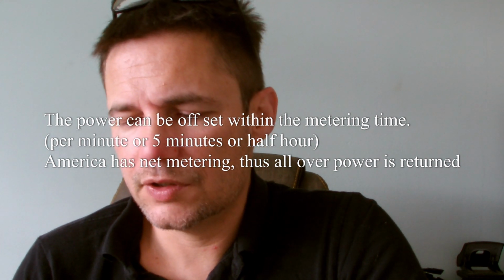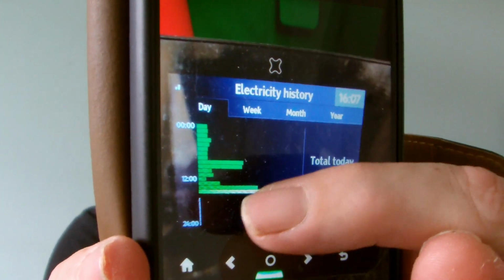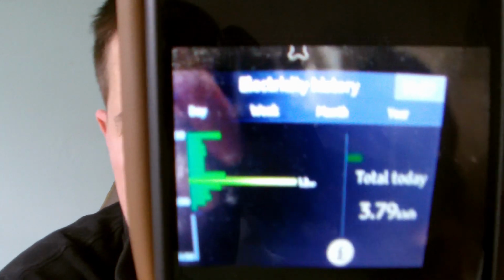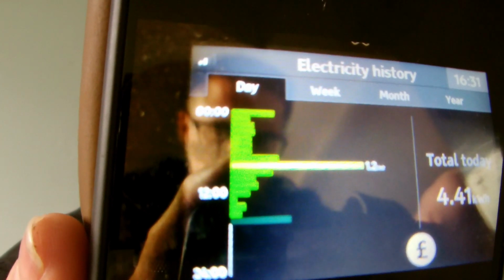mini solar grid tied approved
Energy saving is key these days with the massive price rises.
So over the past few weeks we looked at mini micro solar installations and how much they cost and can save you.
We averaged a day and the saving was 38%
thats around £229 per year, but you can do a lot better ( and worse)

see our use and how it works as it can only OFF SET.
You make solar power above your base use.  then you are net zero.
For items used ( high power) this can be off set by the solar entirely.
1Kw solar and 1 KW item is net zero.
If you then  use 1.5KW on a 1KW production, there is 500W shortfall which is off set by the base use saving.

Why would you use mini micro solar if it does not net zero all the time?

Because it costs a lot less, (£600-£1000) and you pay back time can be around 3 years or less. (our super low cost install is less than one year).
it also offsets the price rise or costs about the same.